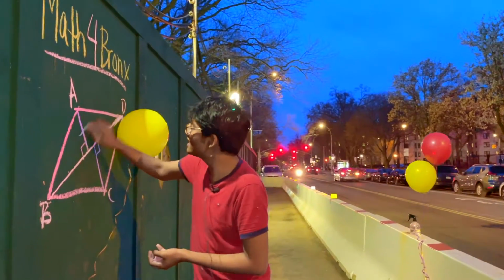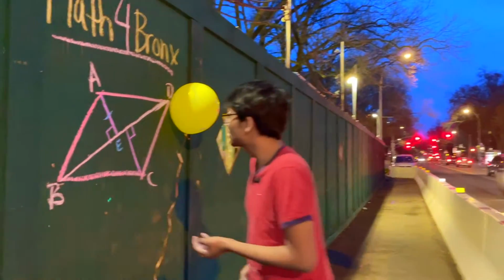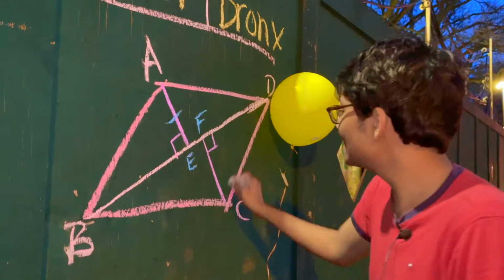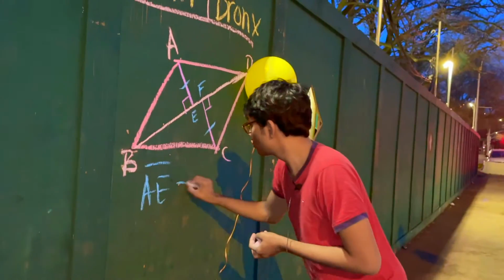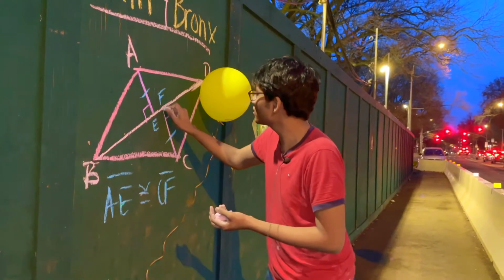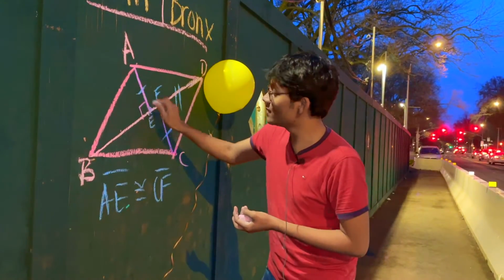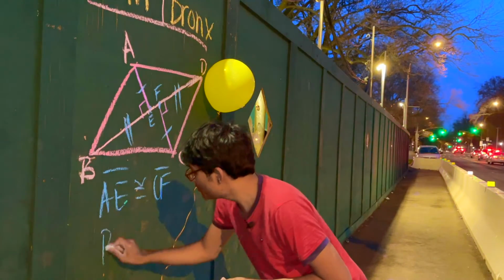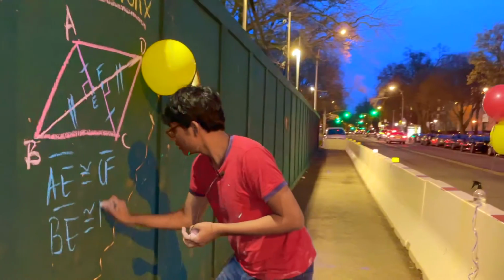Parallelograms | Math4Bronx | Big Idea